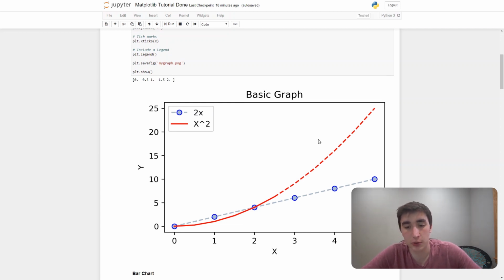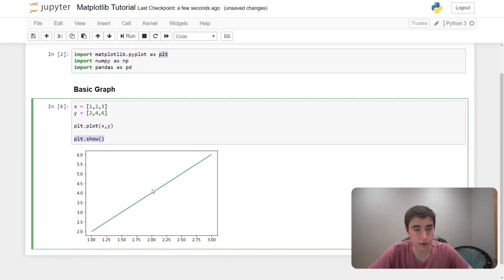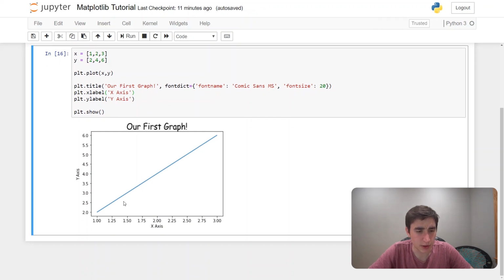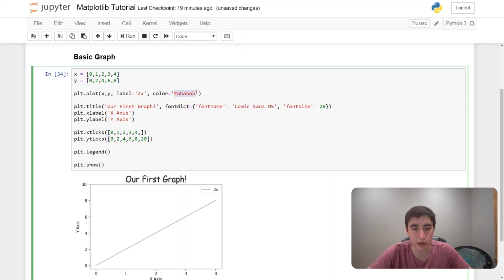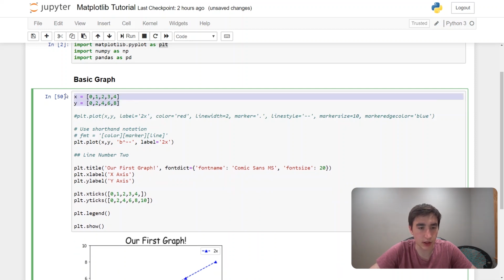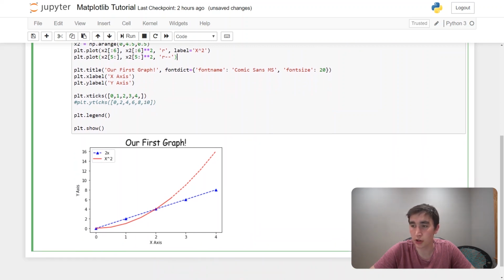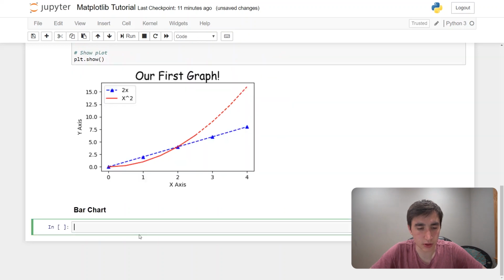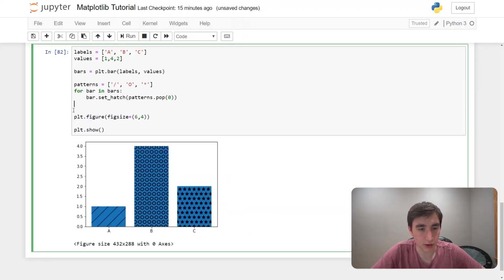Intro to Data Visualization in Python with Matplotlib!